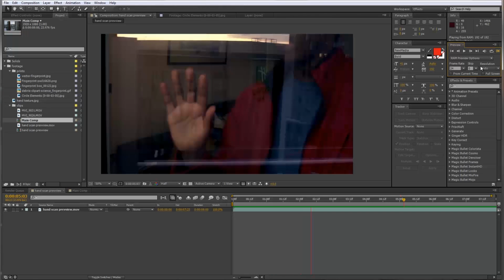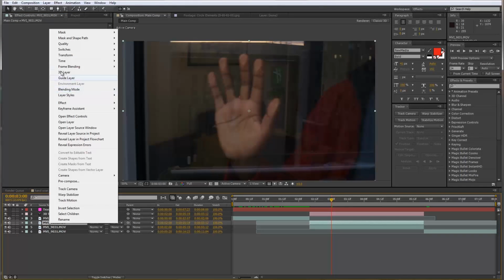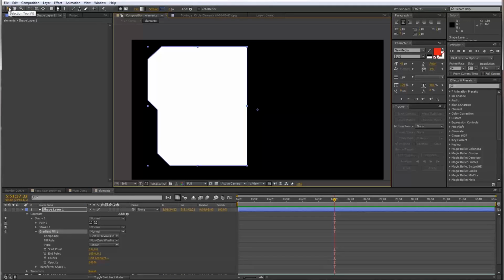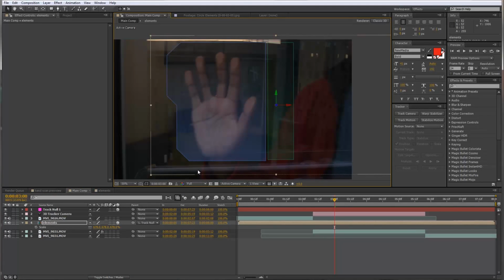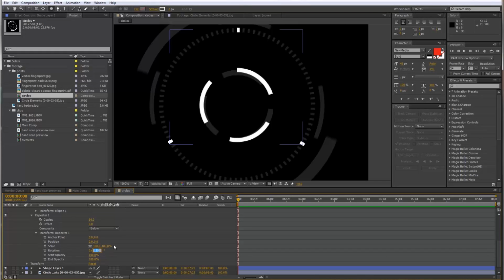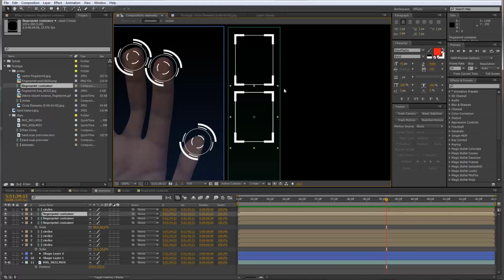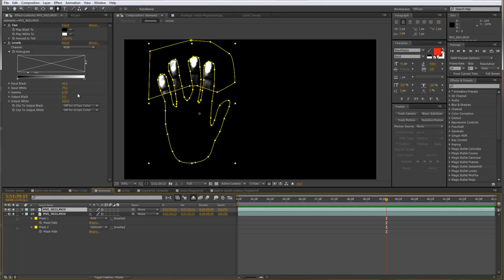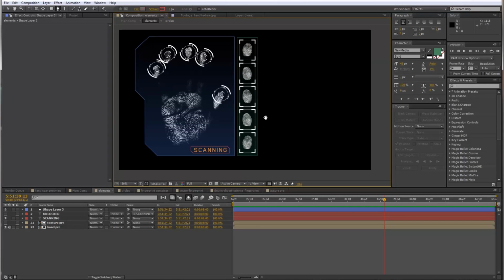After Effects: Hand Scan Tutorial Part 1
In this tutorial VideoFort Don shows you how to create a realistic looking, security hand scan for your videos. This is a two part tutorial. In Part One we will mostly be covering tracking and creating the graphic elements.